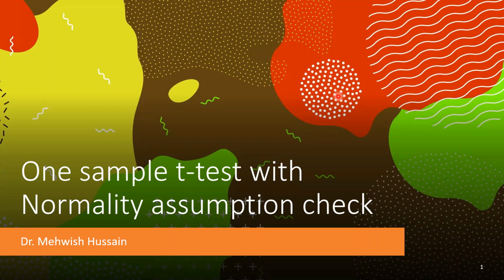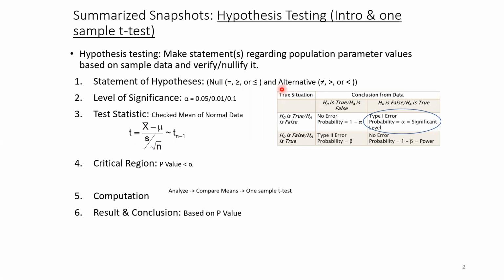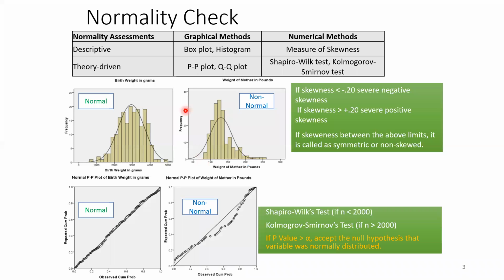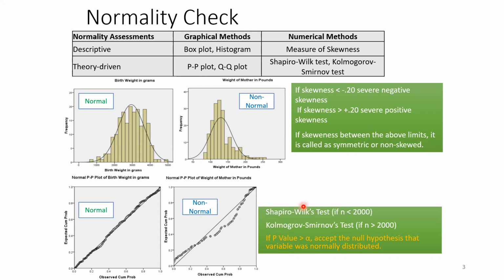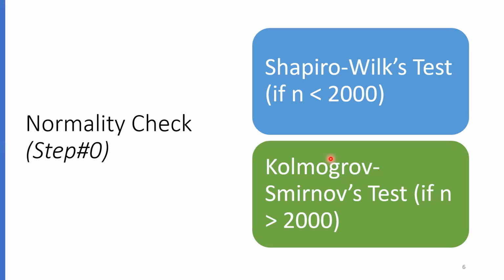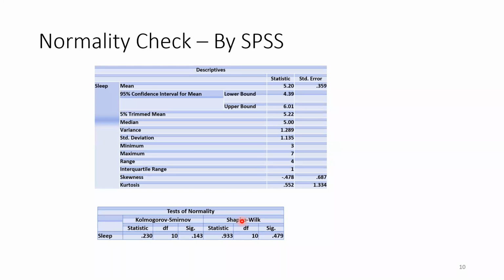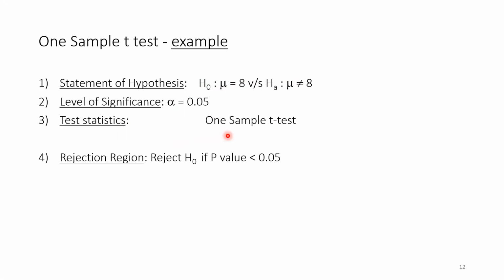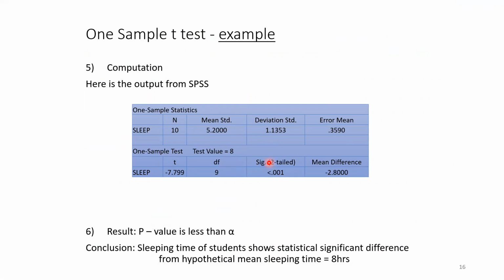One sample t-test with checking assumptions of normality in SPSS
This video defines how to conduct the one sample t-test and checking the assumption of normality using Shapiro-Wilk's test in the statistical software SPSS.